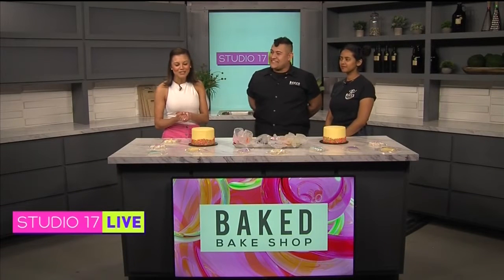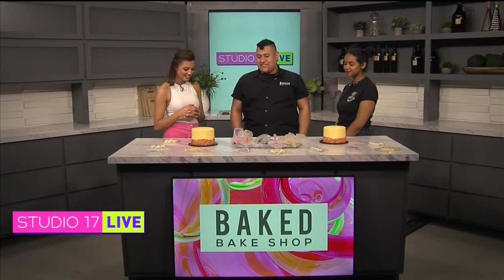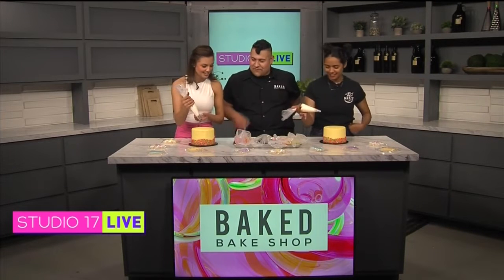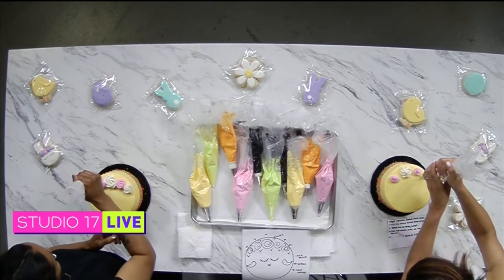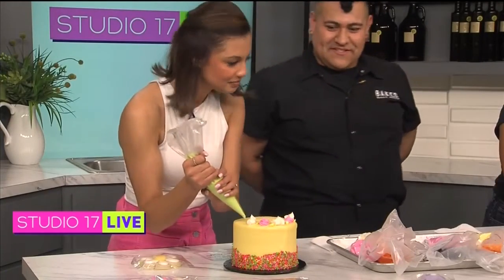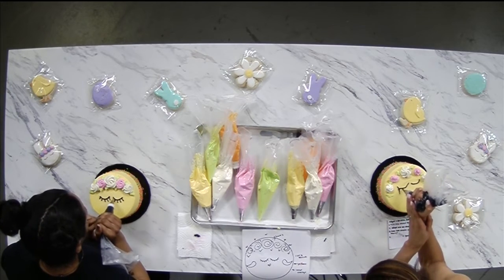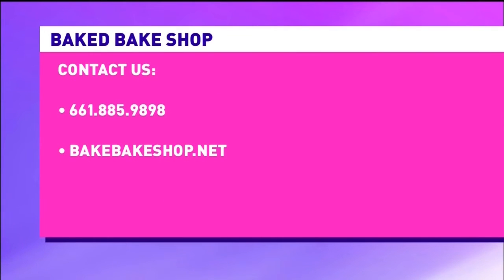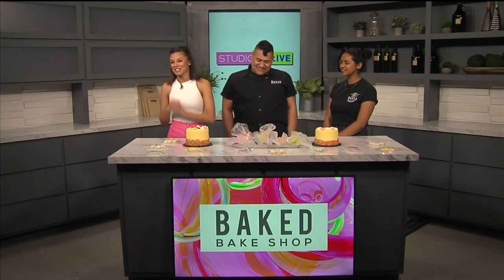BAKED BAKE SHOP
Studio 17's Ilyana Capellan heads to the kitchen to meet Edgar Villa, co-owner, and Briana Gonzales, lead decorator at Baked Bake Shop to decorate an adorable chick-themed cake for Easter.